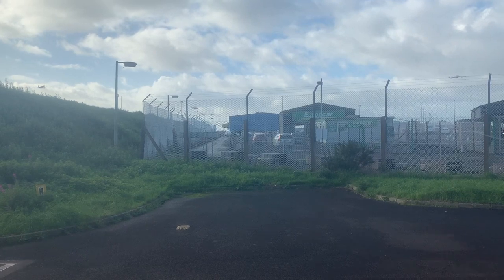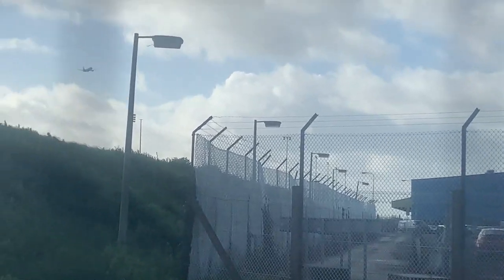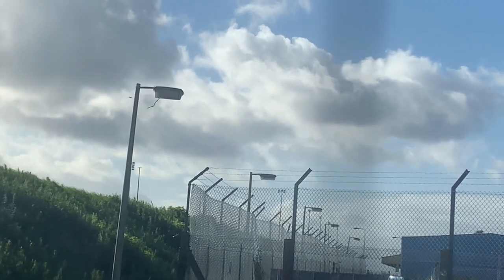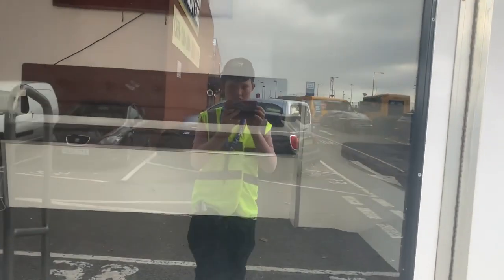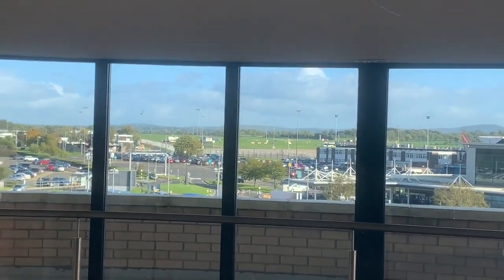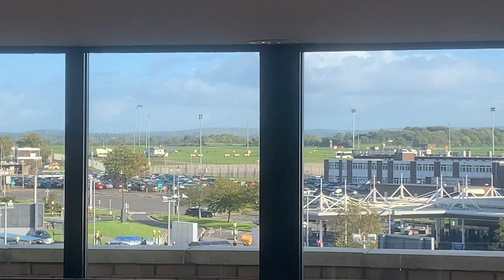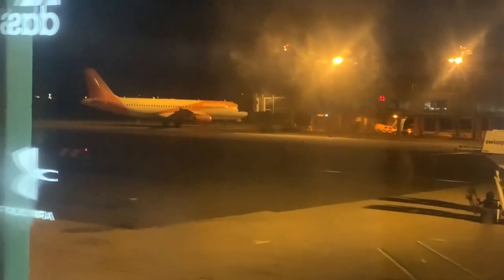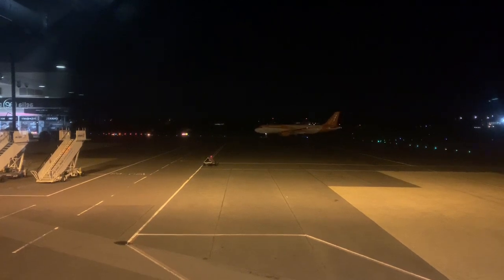Flying from bfs to lgw on easyJet a320 my first flight after COVID 19